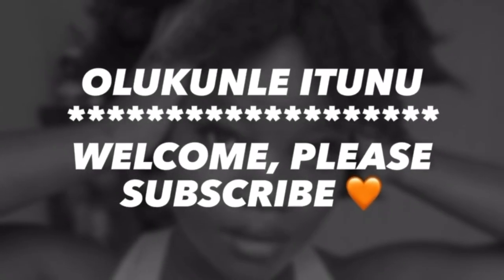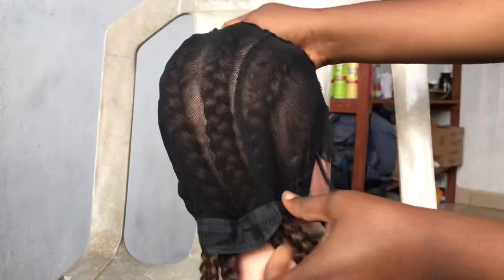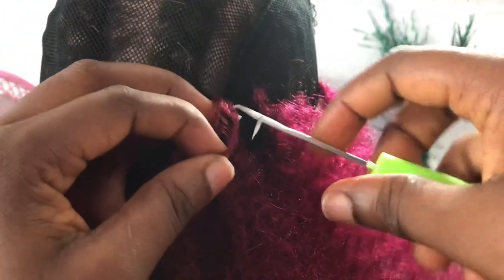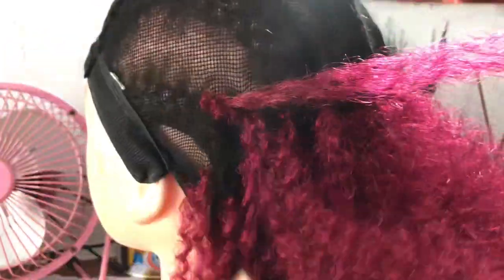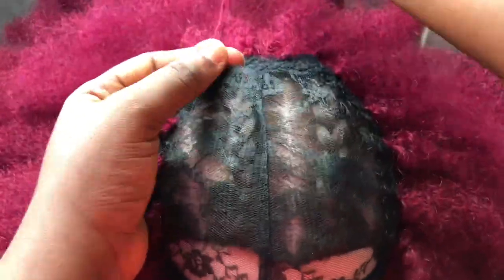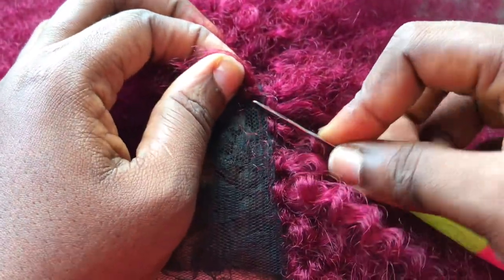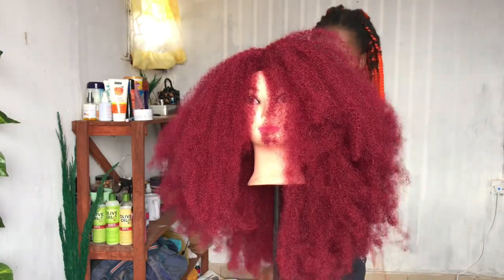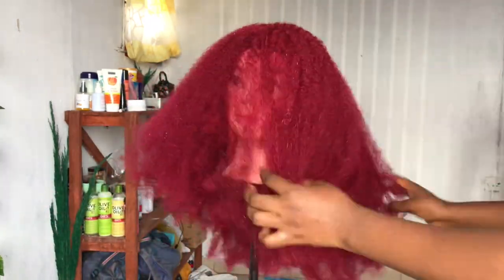DIY QUICK AND Detailed AFRO WIG TUTORIAL...Extremely Long Kinky Crochet Wig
Hi friend,
I hope you enjoy this tutorial and will try it out.
Slay on a budget.

Items used:
Wignet
Crochet pin
Nini fro (Lush)
Scissors
Detangling spray and curl keeper (Bellestarproducts)

Thank you for coming to watch this I hope you enjoy it.

Filming gears.
iPhone 7
12 inches ringlight or natural light.
Mini tripod

afro wigDiy afro wigCrochet afro wig tutorialcrochet wigKinky crochet wignatural hairhow to crochetnatural afro wigcrochet tutorialkinky afro wigcrochet afro wigcheap afro wigsynthetic afro wigafro wig reviewcurly afro wig